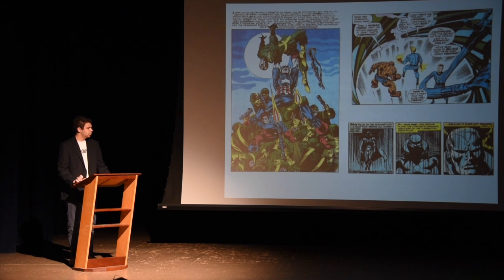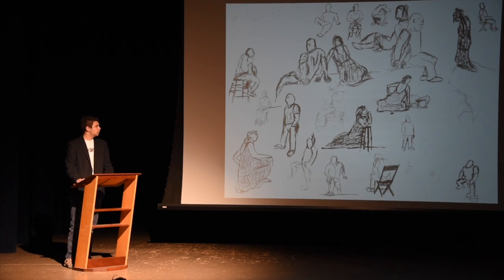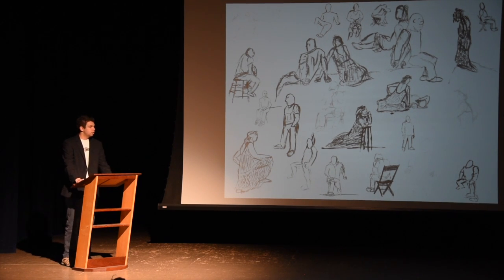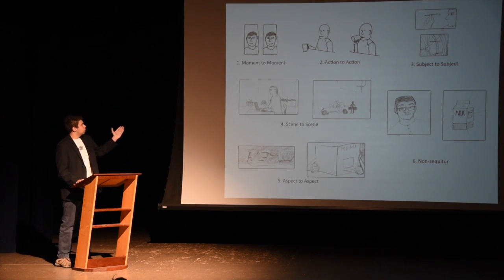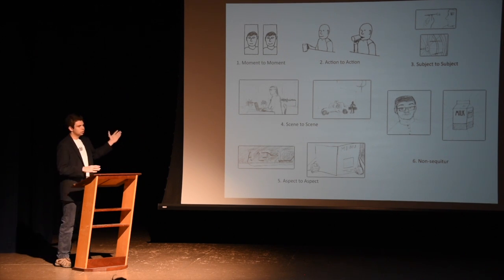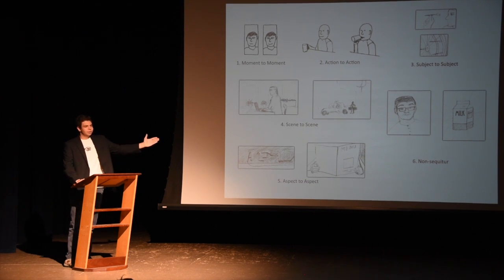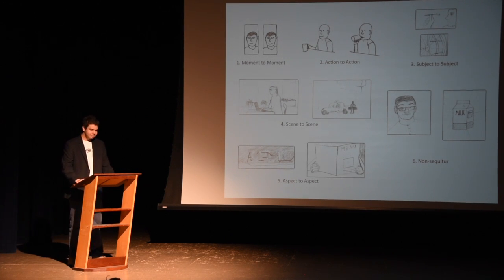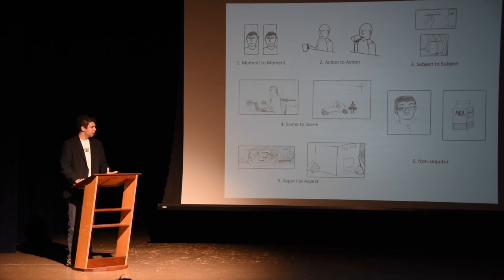8- Kodi Sanders - Comic Book Art - Senior Projects Class of 2018